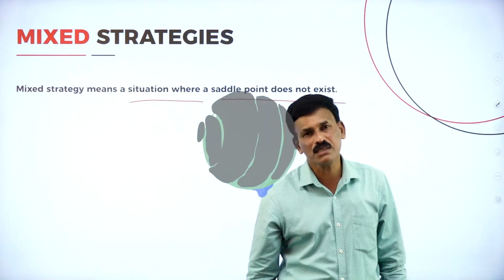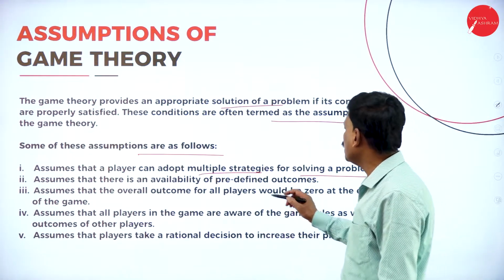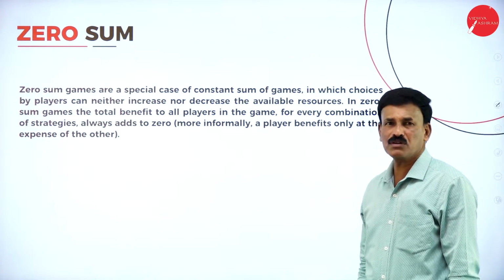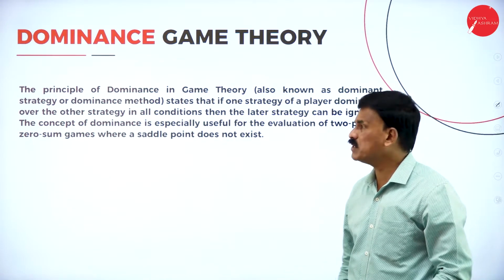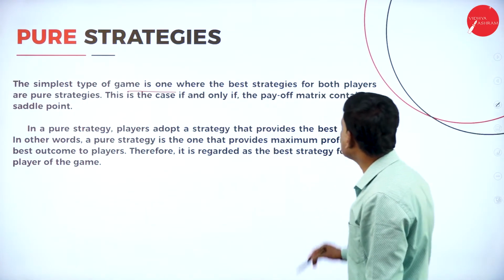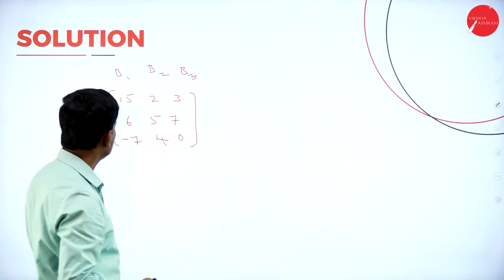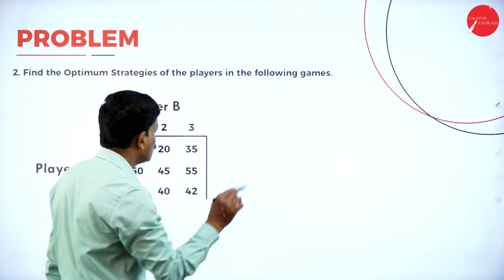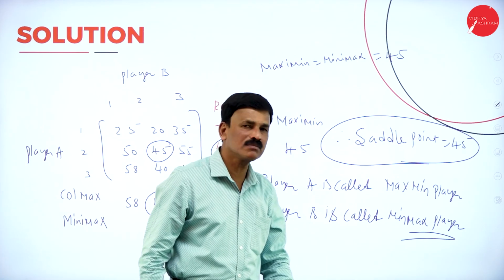DAY 29 | OPERATION RESEARCH | III SEM | B.C.A | GAME THEORY | L1